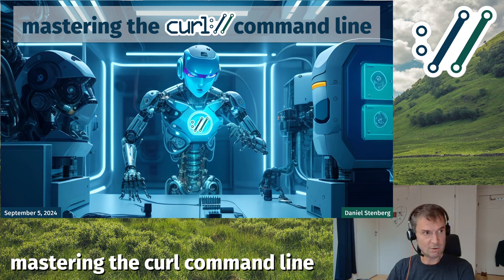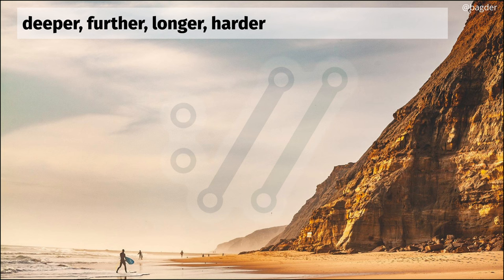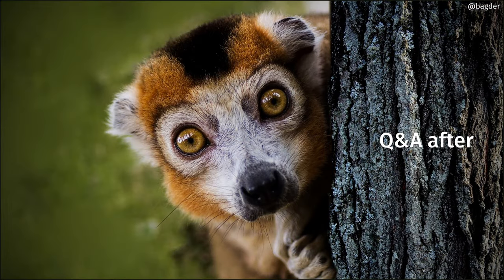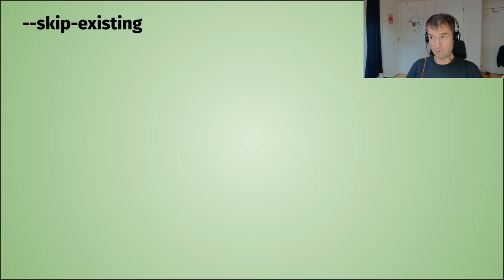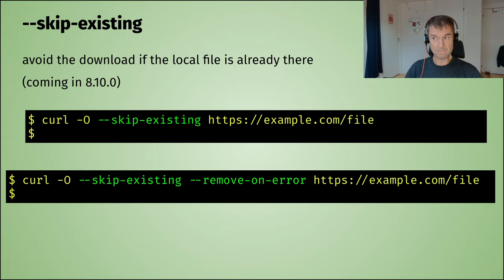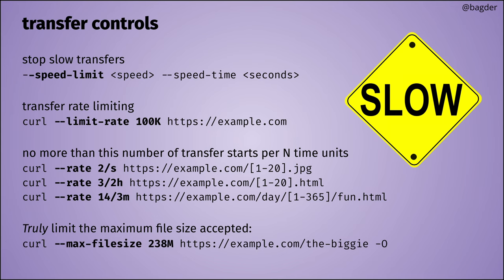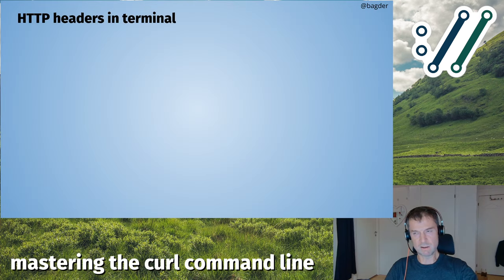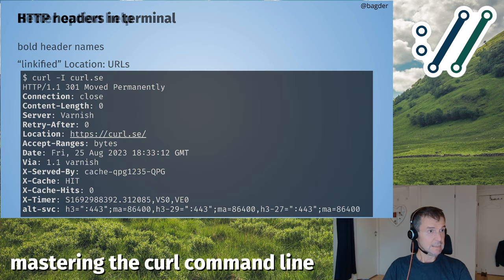mastering the curl command line - with Daniel Stenberg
This talk goes through and focuses on some of the most powerful and interesting additions to curl done in recent years. The perhaps lesser known curl tricks that might enrich your command lines, extend your “tool belt” and make you more productive. Also trurl, the recently created companion tool for URL manipulations you maybe did not yet realize you need.

This presentation might just help you curl better.